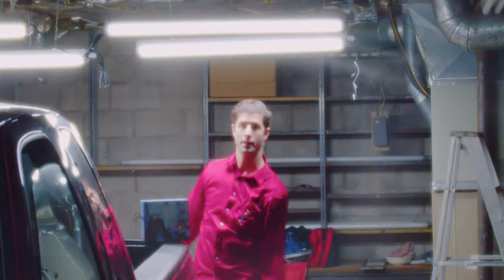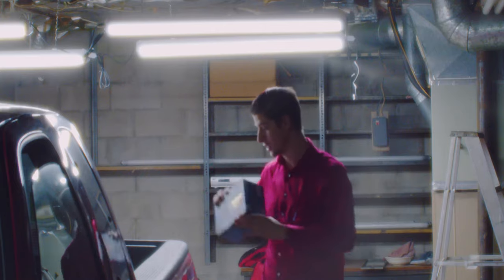novice look at my new lens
Some equipment building dust that I'm more then willing to rent out, lol.